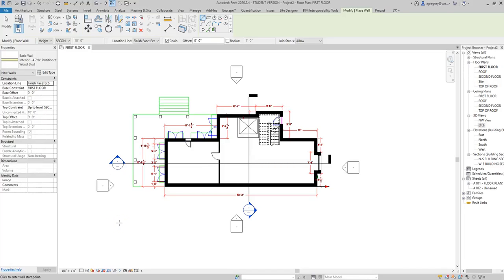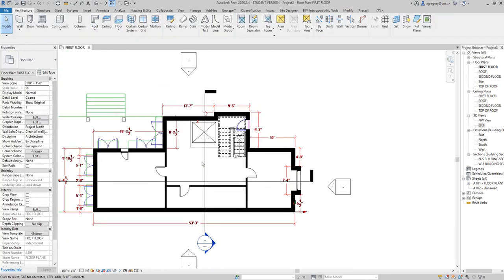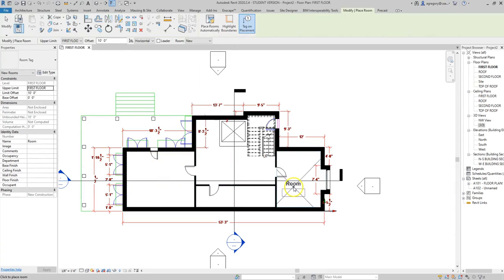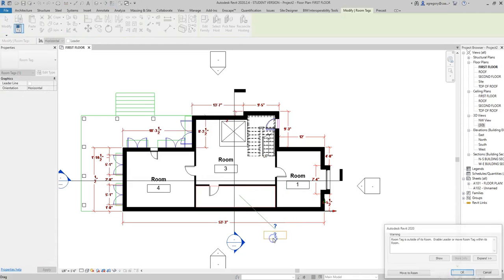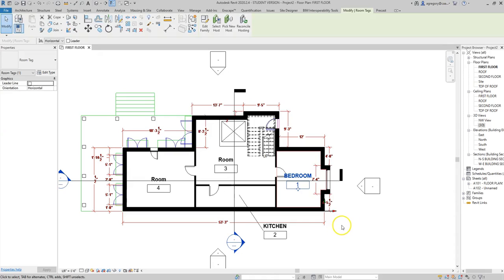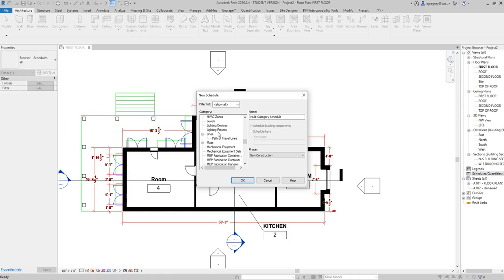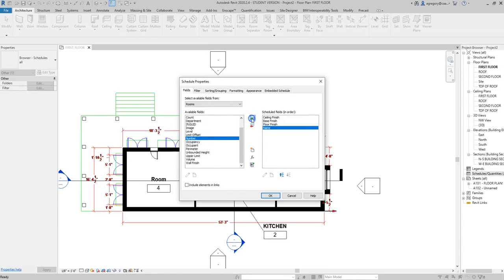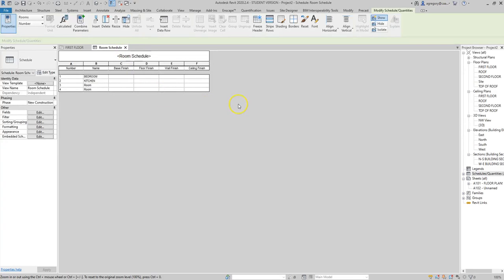Adding room names and numbers